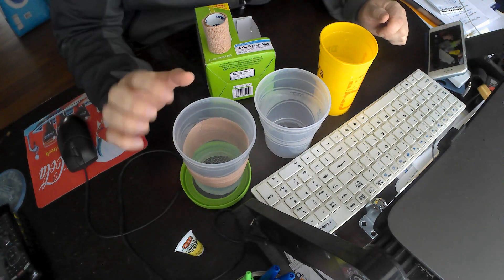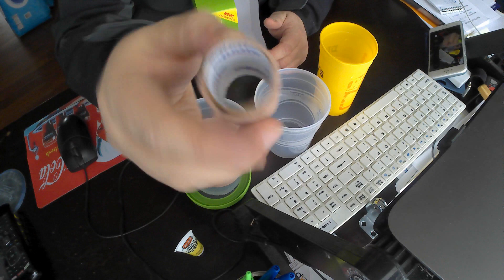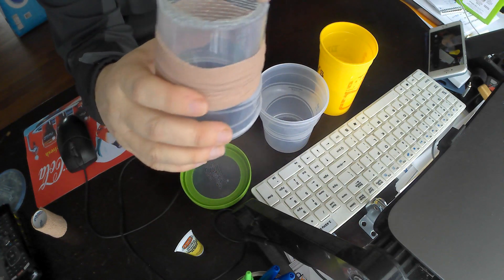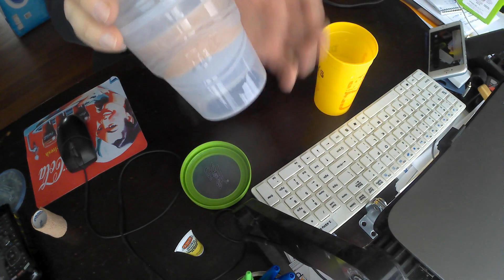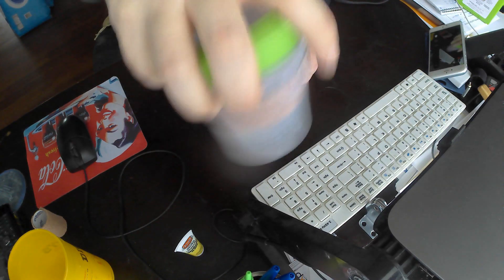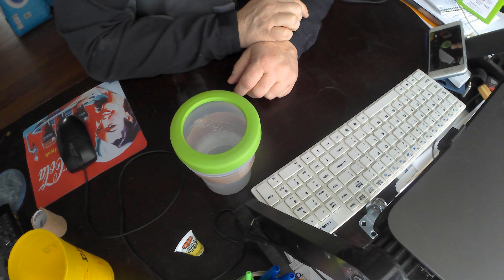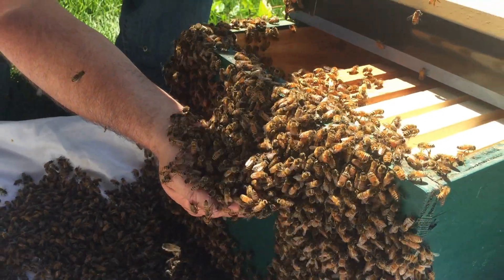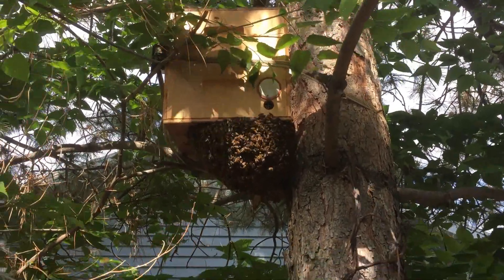DIY Alcohol Wash Kit - Testing for Varroa Mites in honeybee colonies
This is a simple cheap DIY Alcohol Wash Mite Test Kit - testing for varroa mites in beehives.  For more information and or links to buy items for this mite test kit please see below.  This alcohol wash kit includes 2 Ball brand canning cups w/ lid, flexible sports wrap and a #8 hardware cloth screen.  The alcohol wash kit is the most accurate mite test kit to date in terms of mite testing to determine a varroa mite treatment is needed in your honeybee colonies.  This is one of the single most important beekeeping practices you can be engaged in.  Keeping mites in beehives at the lowest levels possible will improve honeybee colony health.  making your own alcohol wash kit is not hard however you can also purchase a mite test kit online.  Let's keep our beehives healthy and strong by using monitoring for varroa mites by using methods like the alcohol wash kit or other methods like a sugar roll mite test or CO2 method.

Please watch my New Series: "How to Maximize the Potential of a Honeybee Swarm - Max colony splits w/ grafted queen cells Series"